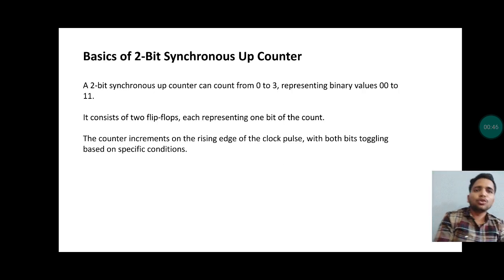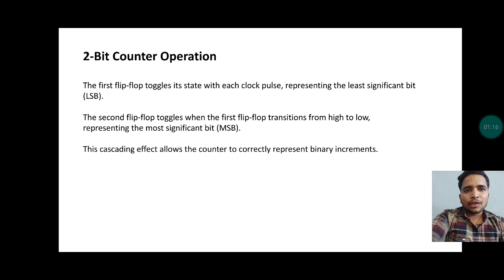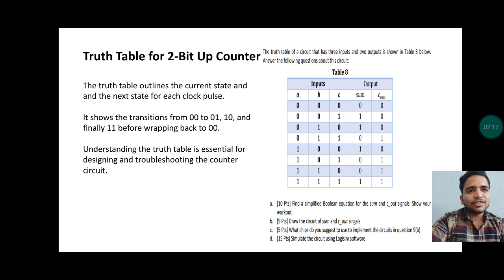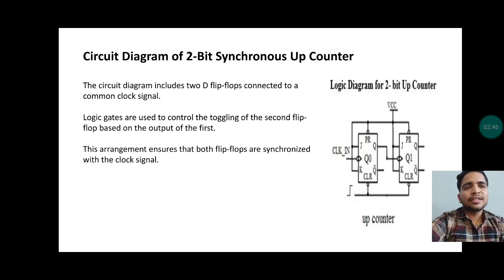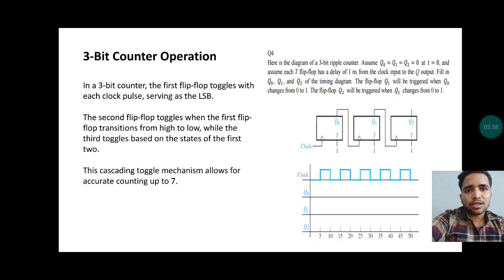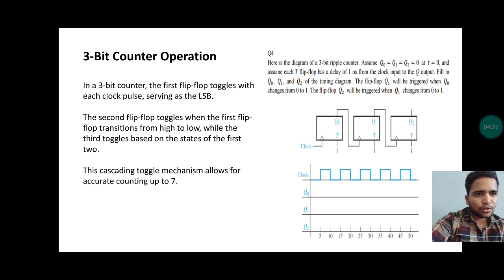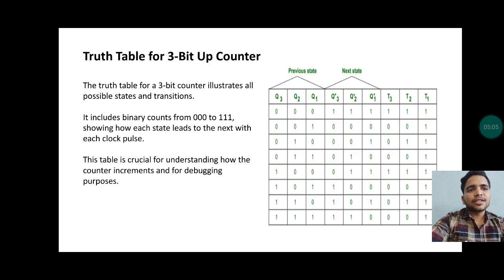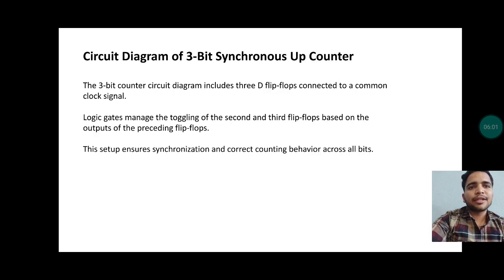synchronous up counter 2bit 3bit